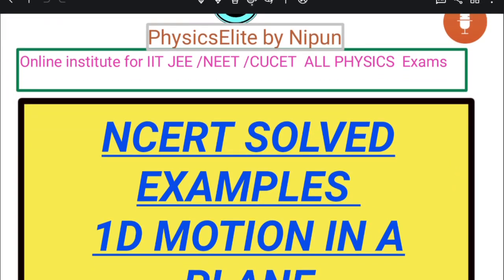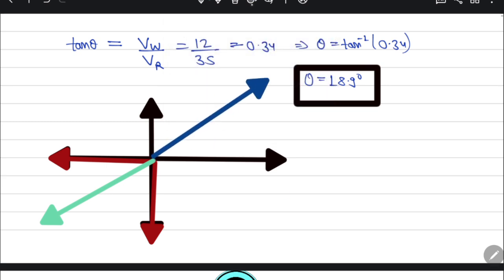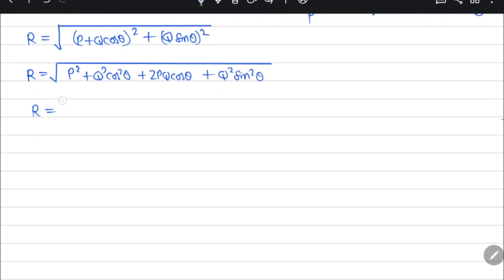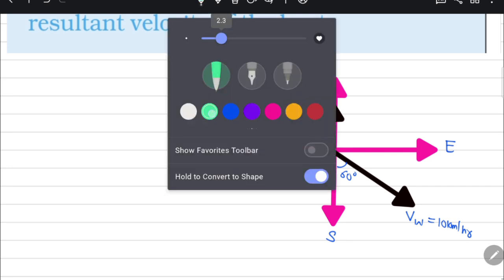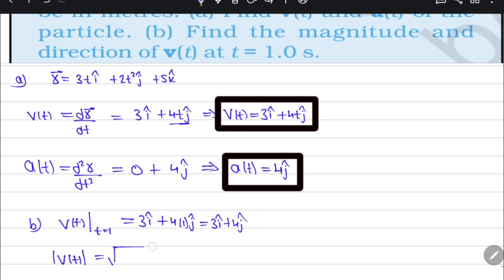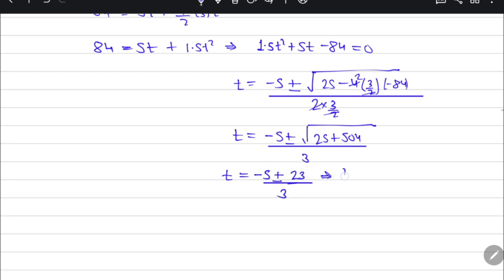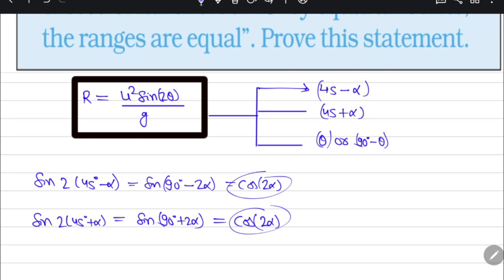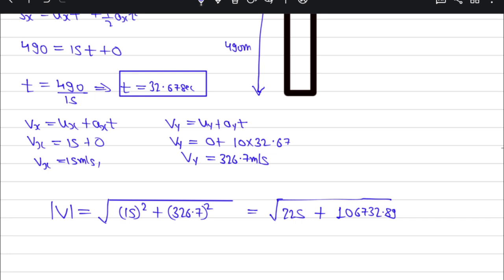2D MOTION IN A PLANE, PROJECTILE MOTION, CIRCULAR MOTION SOLVED EXAMPLES NCERT FOR IIT-JEE, NEET